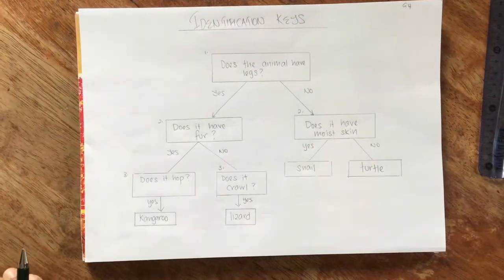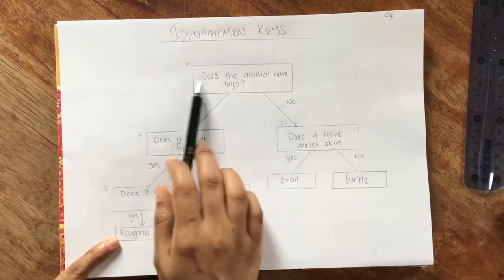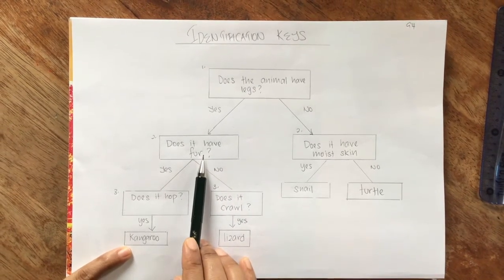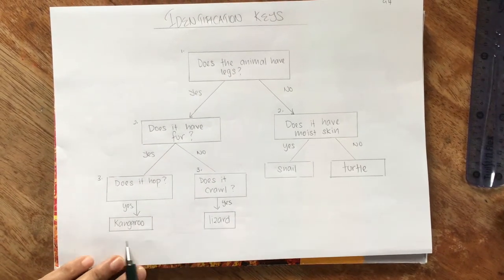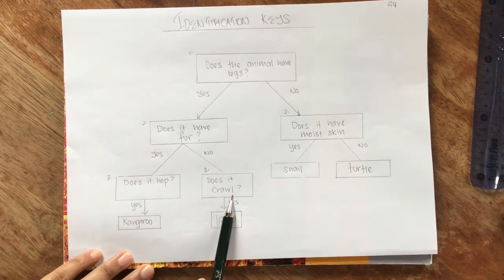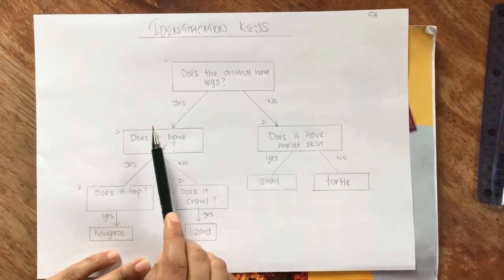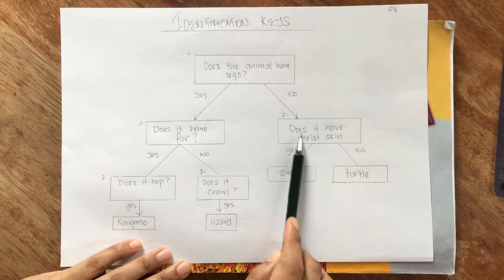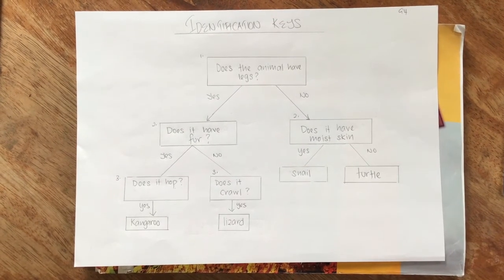4th Grade Science - 13/04/20: Identification Keys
4th Grade Science - 13/04/20: Identification Keys